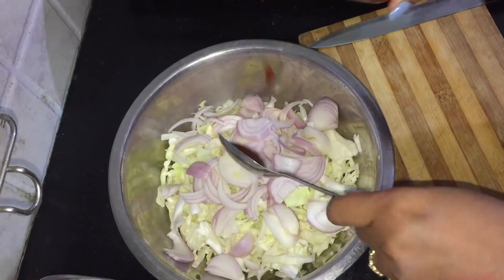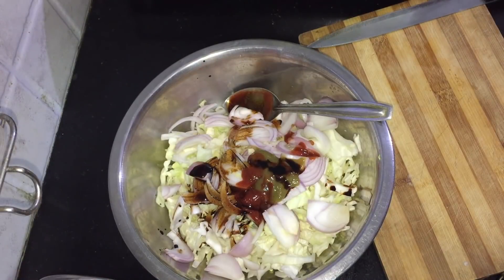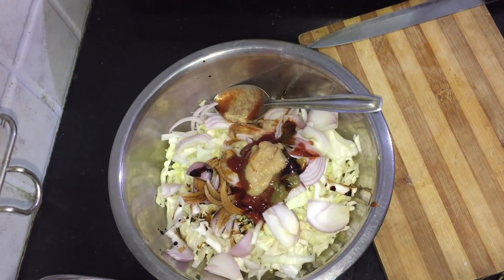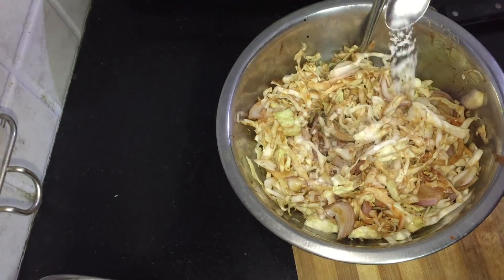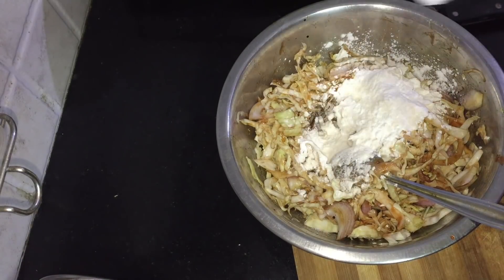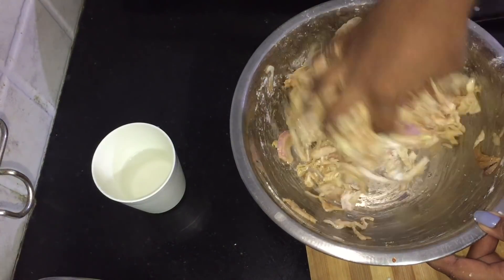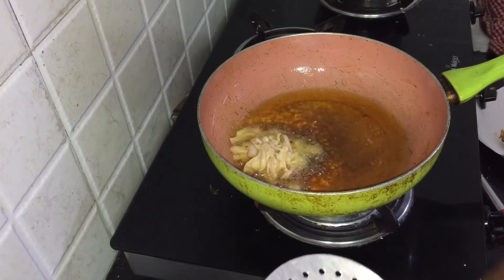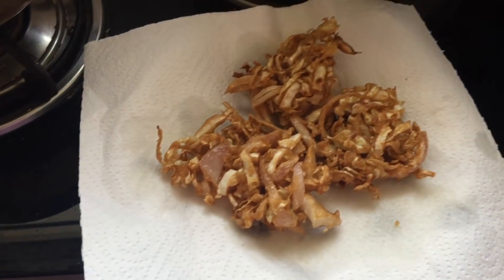Chinese Pakoda Recipe ||Indo Chinese || SAKSH kitchen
Chinese Pakoda Recipe